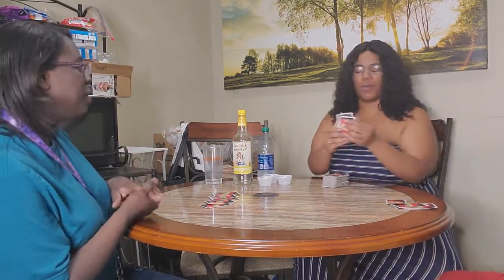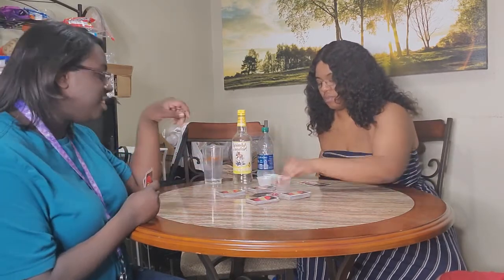THE NEW OFFICAL RULES OF UNO FT Quala LaSha|Majestie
WE CAME UP WITH ANOTHER WAY TO PLAY UNO|ADULT VERISON FT Quala LaSha|

WE CAME UP WITH ANOTHER WAY TO PLAY UNO
IN THIS VIDEO QUALA LASHA and I INTRODUCE OUR NEW WAY TO PLAY UNO